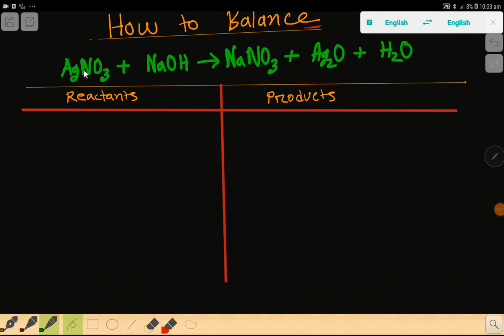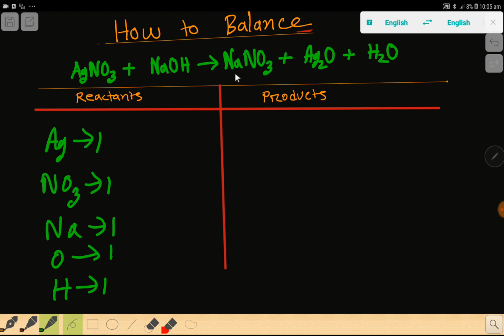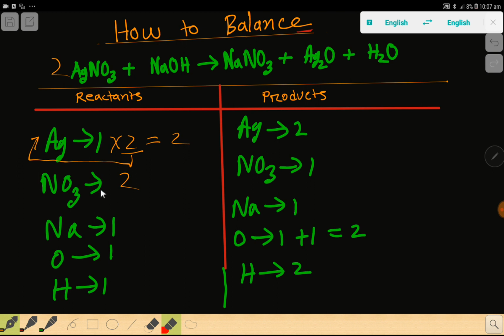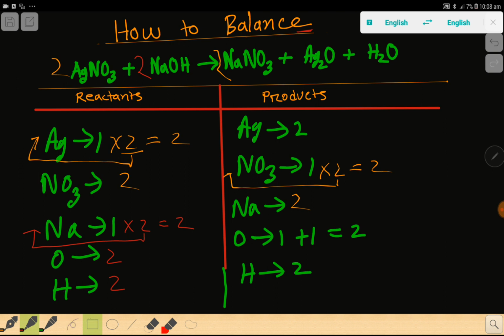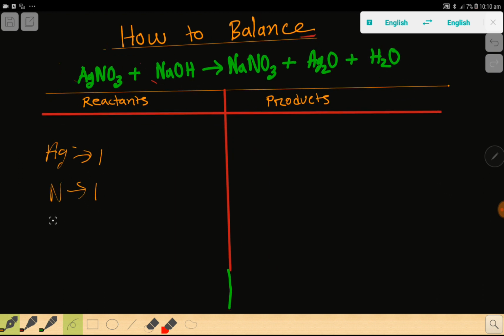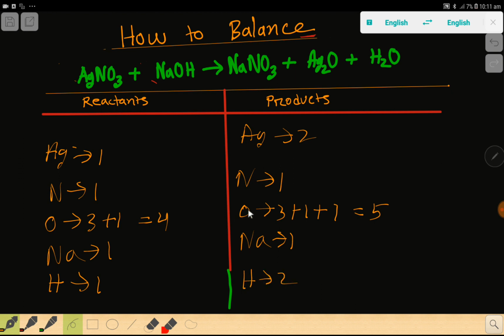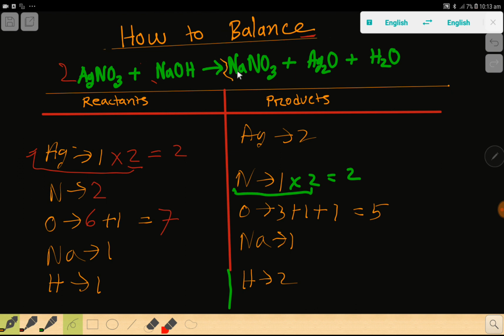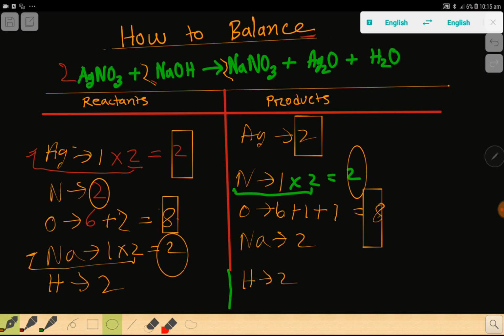AgNO3+NaOH=NaNO3+Ag2O+H2O Balanced Equation||Silver nitrate+Sodium hydroxide=Sodium nitrate+Water+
AgNO3+NaOH=NaNO3+Ag2O+H2O Balanced Equation||Silver nitrate+Sodium hydroxide=Sodium nitrate+Water+Silver(i)oxide Balanced Equation

The following three things you should remember when balancing  reactions.

1) Fastly, we need to count the number of each type of atom on each side of the chemical equation. It helps us to make a table below the equation to be sure that we have the correct numbers.

2) We can only change the coefficients of reactants and products.
3) we should not change the subscripts.